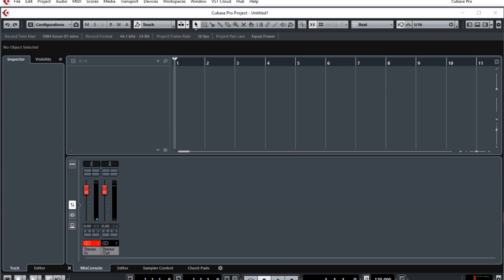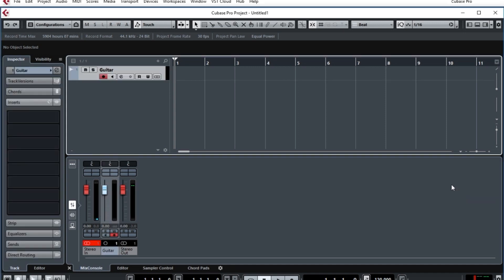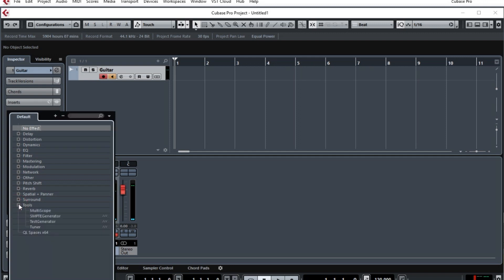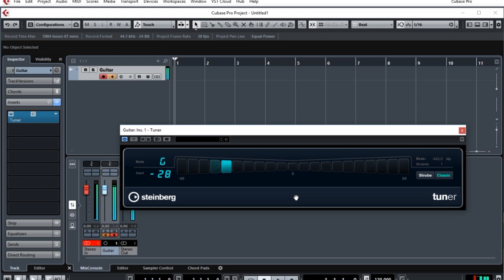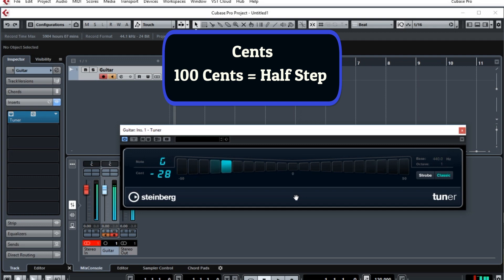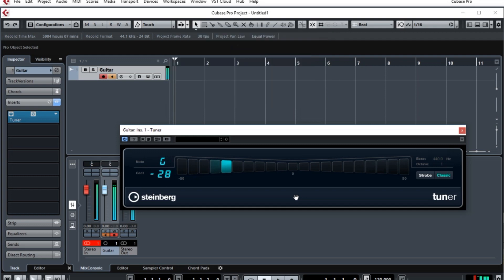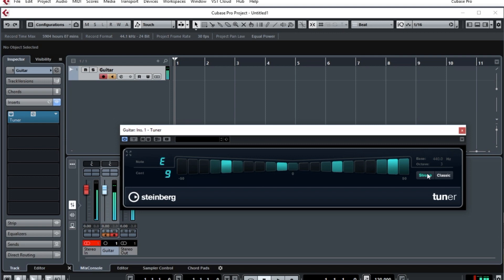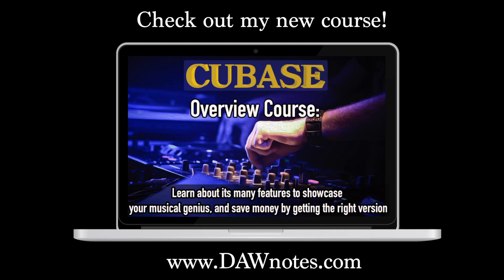Cubase Tip: Use Cubase Tuner to Tune a Guitar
Cubase has a built in plugin tuner that you can use to tune your guitar. You can even use it to tune ‘unplugged’ instruments through a microphone.

In the Instrument Track, Inserts tab, select the first slot. Click on the drop down arrow, and choose the Tools – Tuner selection. With the newly opened display, you can choose a classic or a strobe view. On the upper left, you also have the option to view a digital display.

For an in-depth preview of the Cubase features for each version, check out the course: Complete Cubase Overview - what it is, what it does, and what version to use